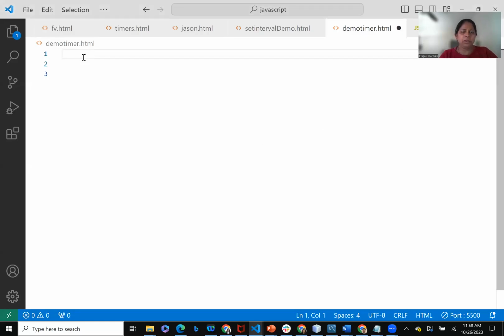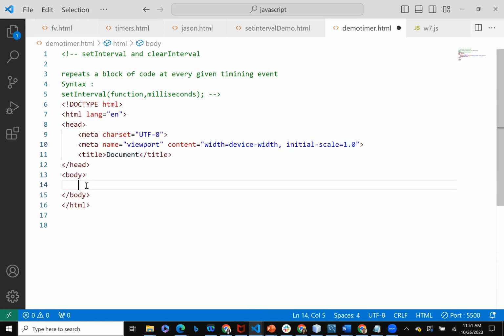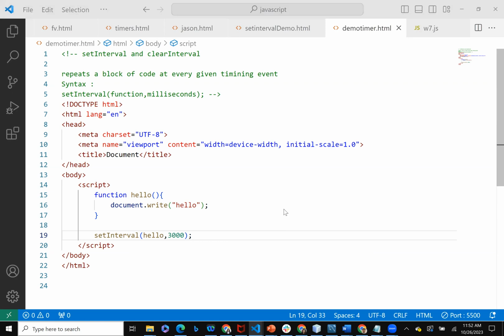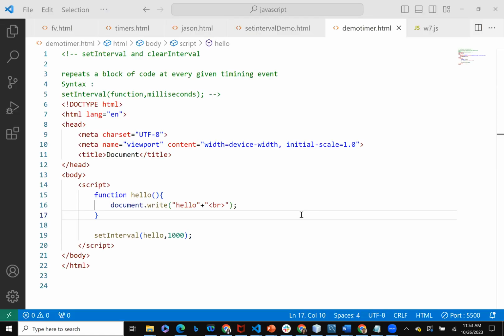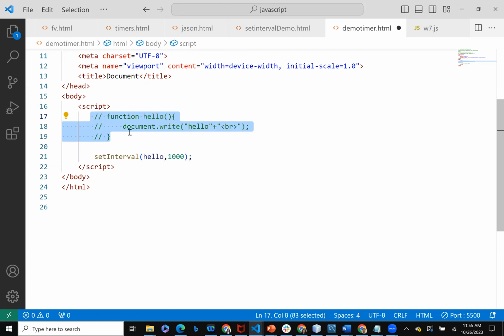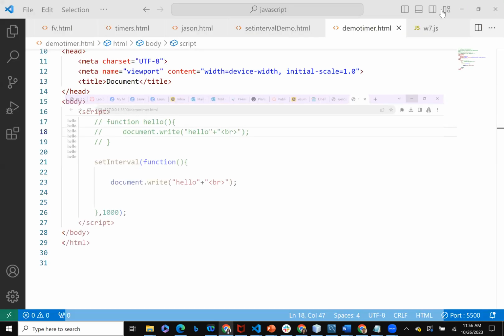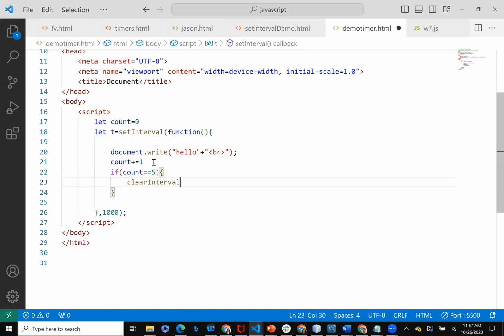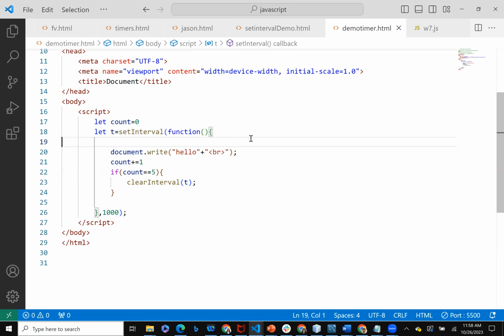setInterval in javascript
setInterval is used to call a block of code repeatedly after specified time interval